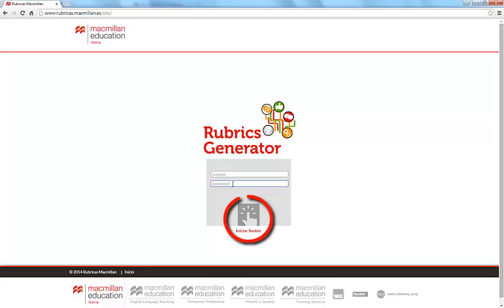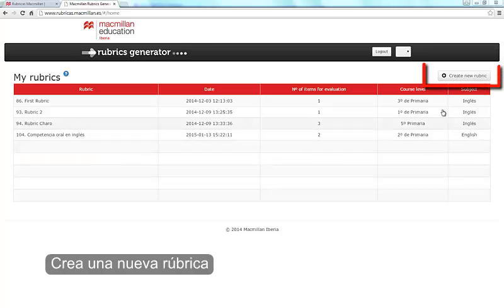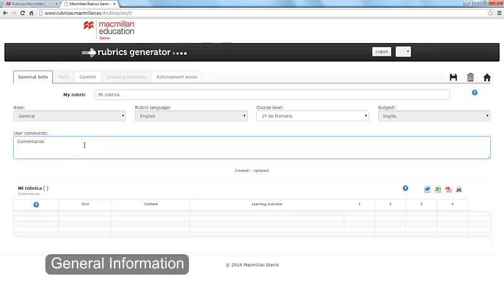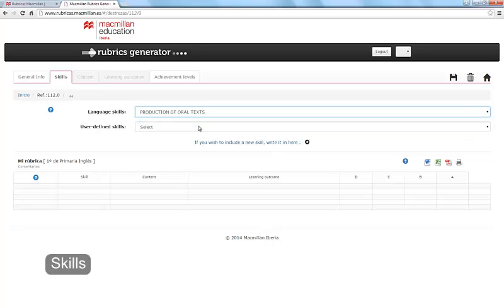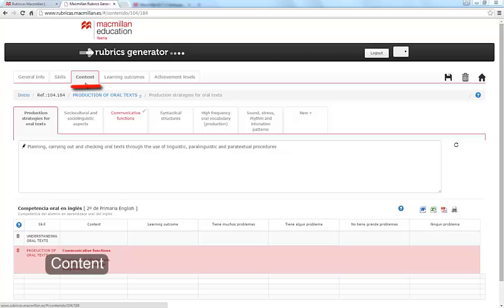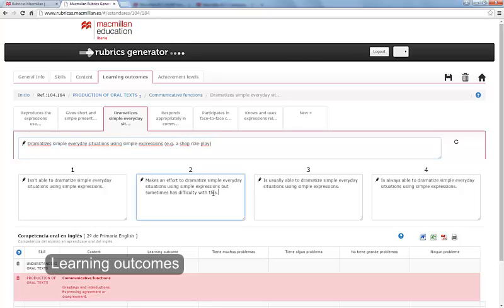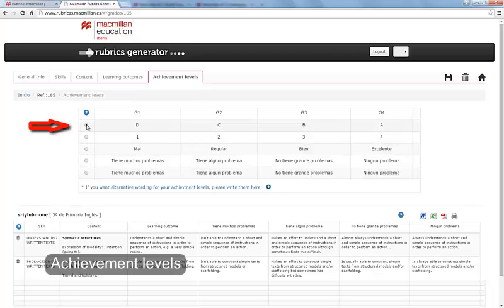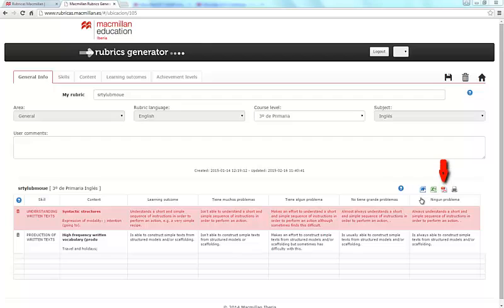Macmillan Rubrics Generator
Macmillan Rubrics Generator tutorial on how using rubrics in the evaluation by competences.